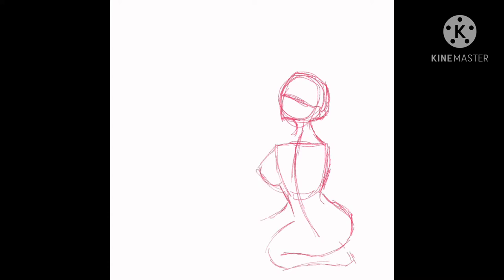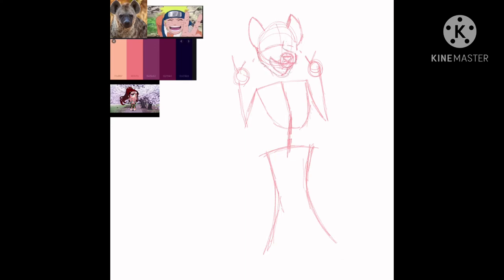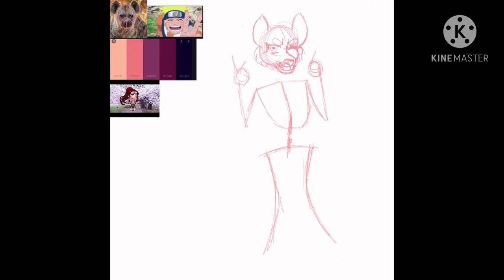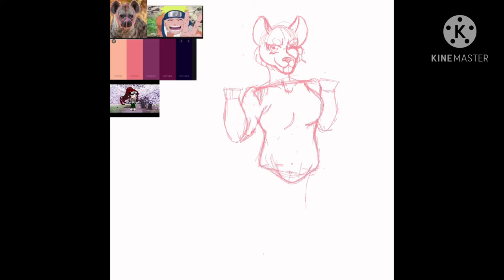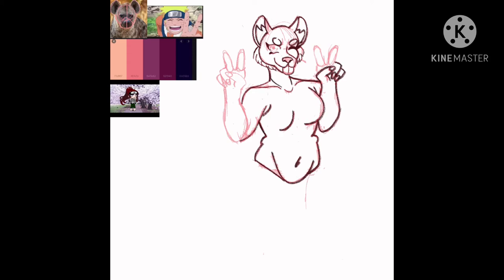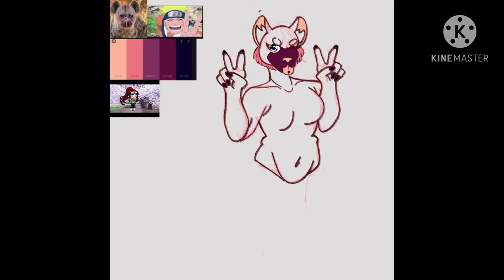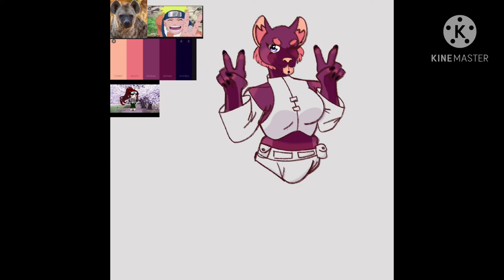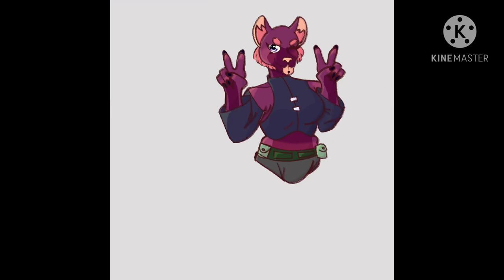Hyena Fursona Speedpaint | Request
Wow I stuttered a lot. Sorry.

I really enjoyed drawing this! If you would like to make a request or ask for a commission DM my Instagram :)